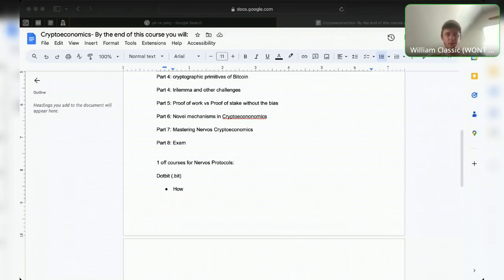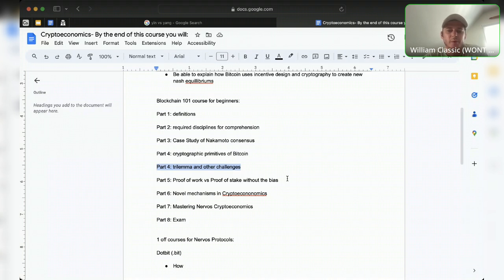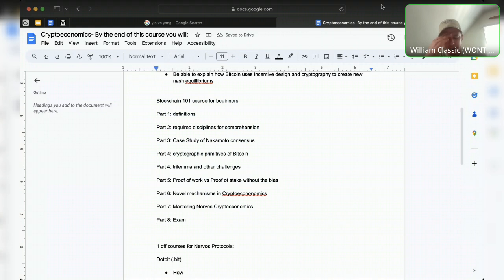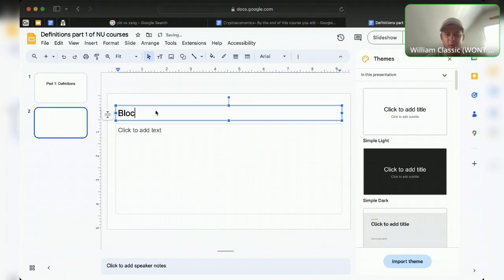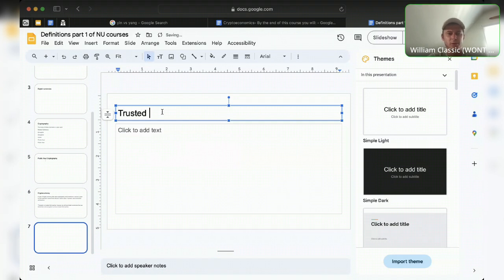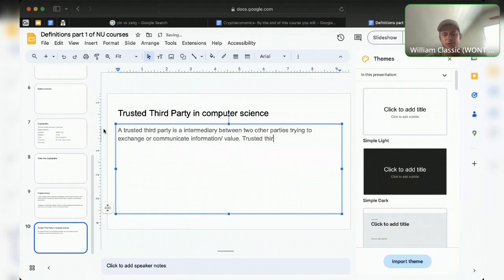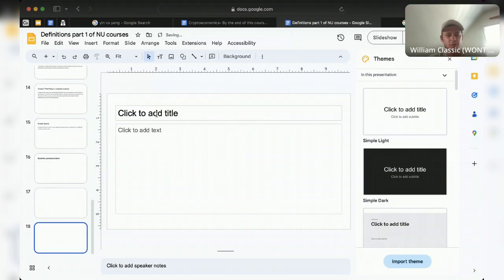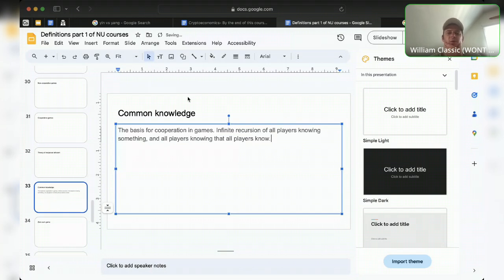First Live Strem for Nervos University syllabus construction